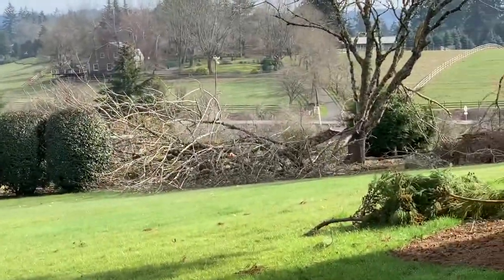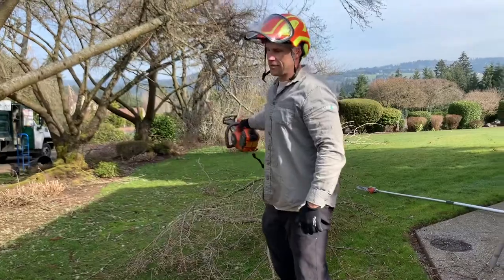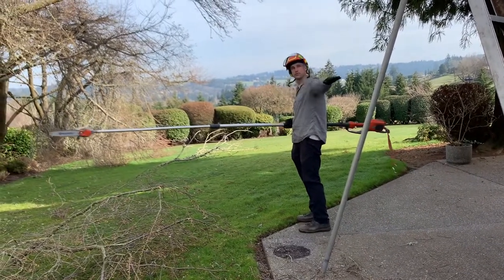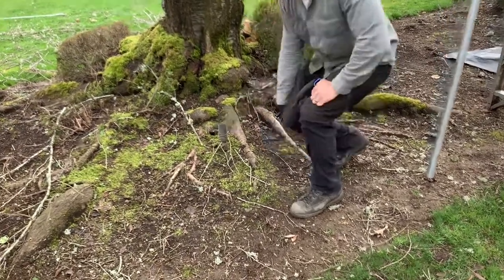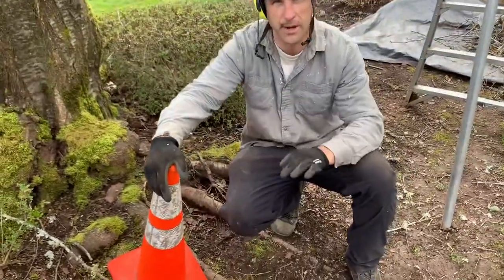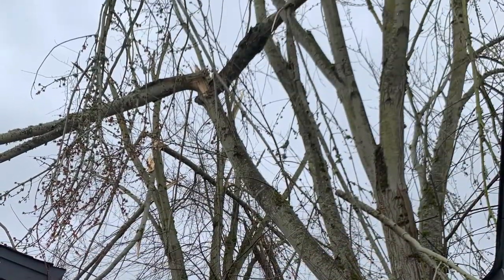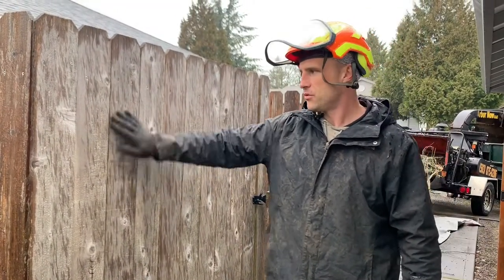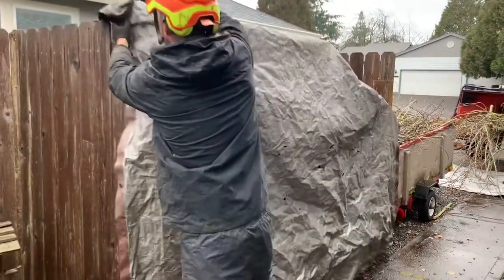Arborists, 3 Quick Tips For Groundspeople aka (Groundies)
Here are 3 quick tips for groundspeople  aka (Groundies), check it out